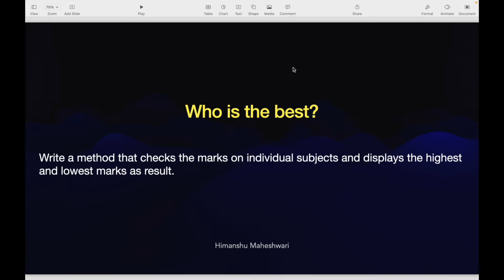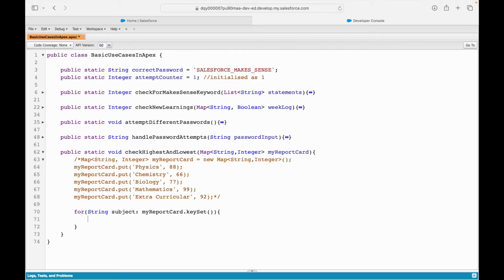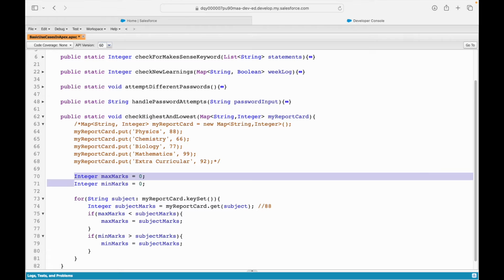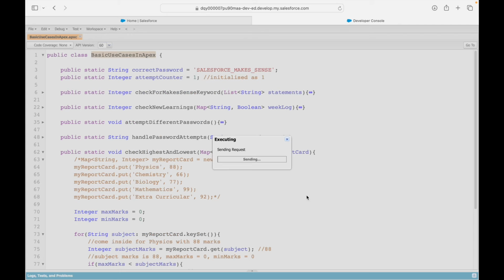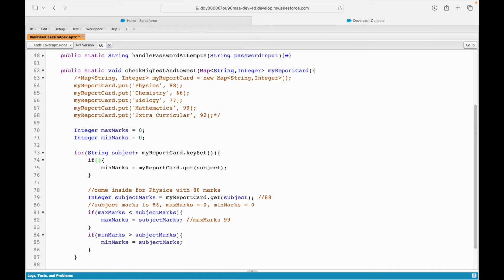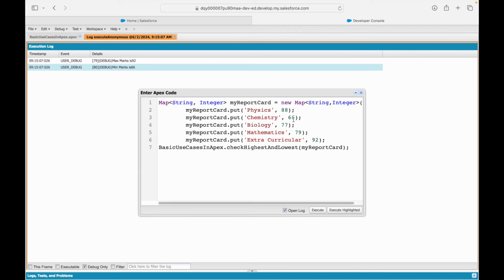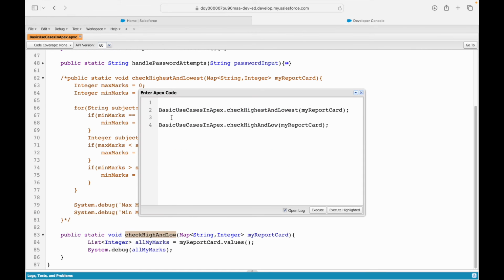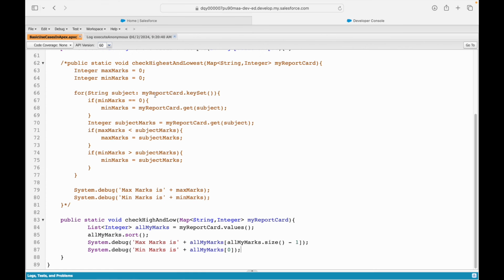Apex Practice Question 4 - Highest & Lowest | Salesforce Developer Masterclass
Write an Apex method to check the highest and lowest marks of a student.